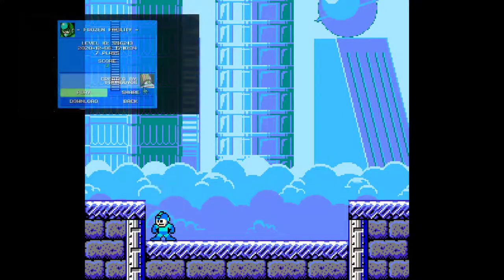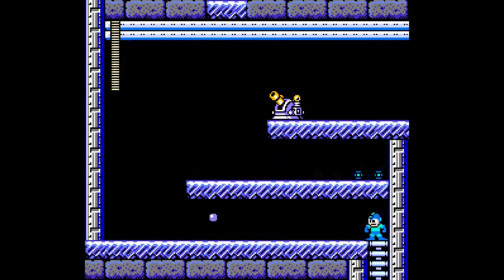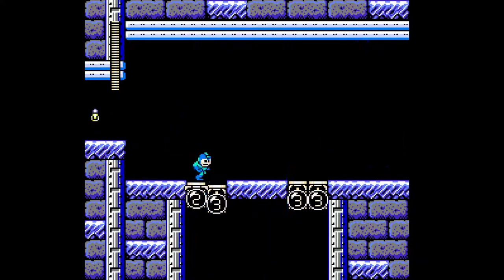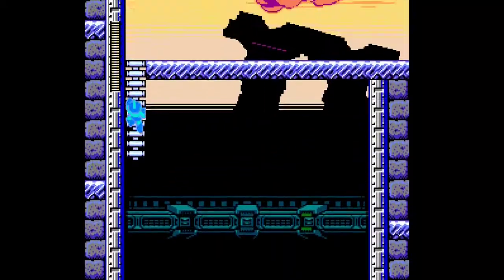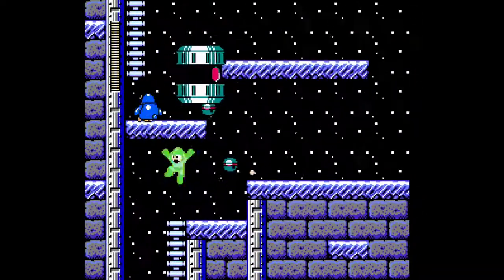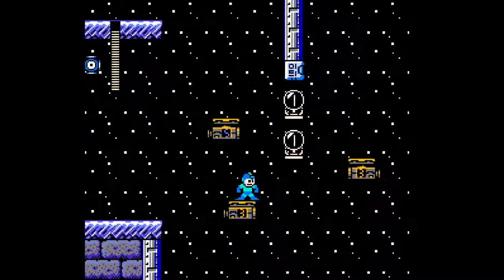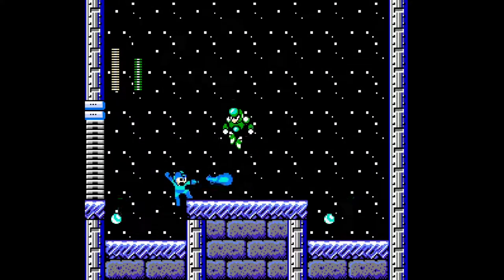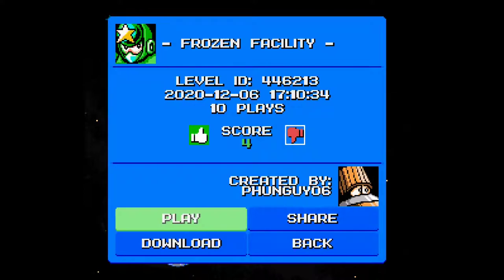Mega man maker - Frozen Facility.